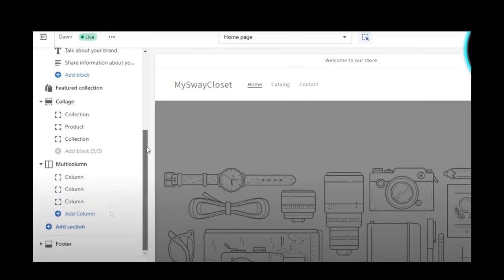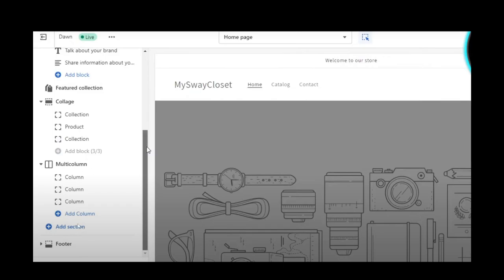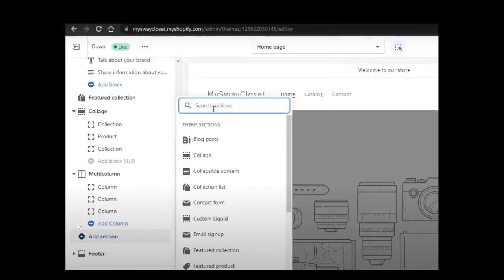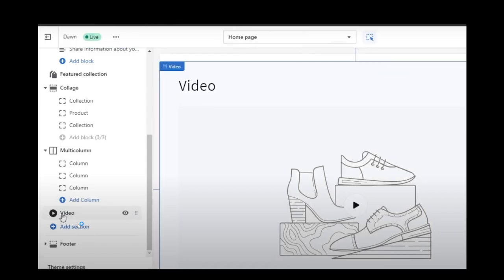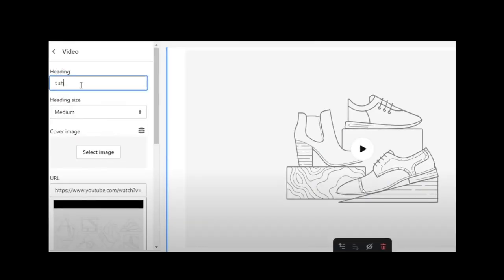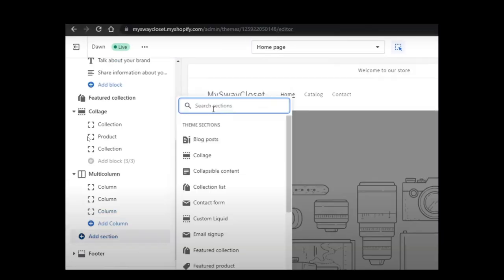How To Add Video To Shopify Homepage 2025 (Full Guide)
In this video, you'll learn how to add video to Shopify homepage easily and effectively to enhance your store’s appeal. We'll cover simple steps to upload videos, customize the display, and optimize your Shopify homepage for better customer engagement. Whether you want to showcase product demos, brand stories, or promotional clips, this guide will help you make your Shopify store more dynamic and professional.